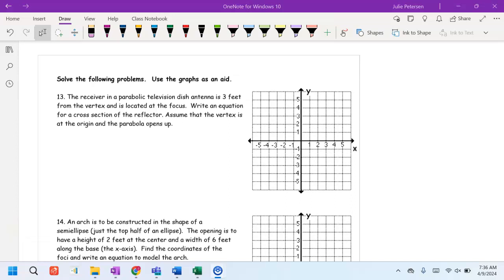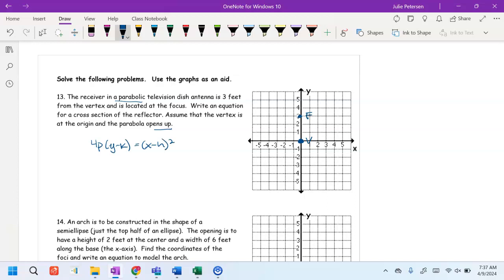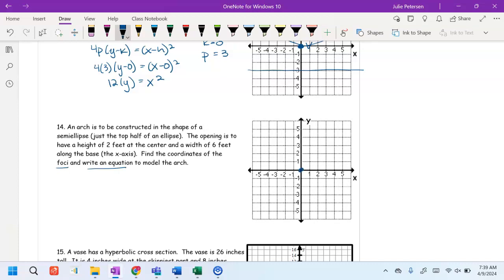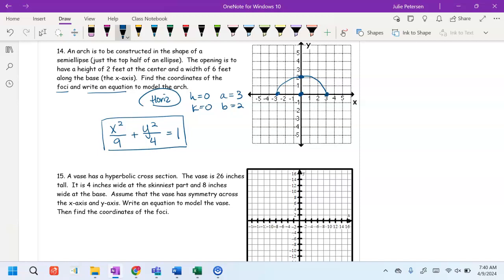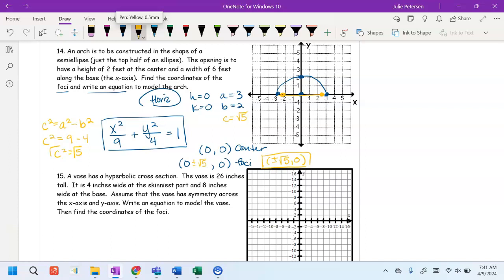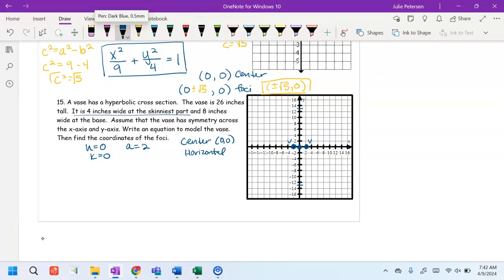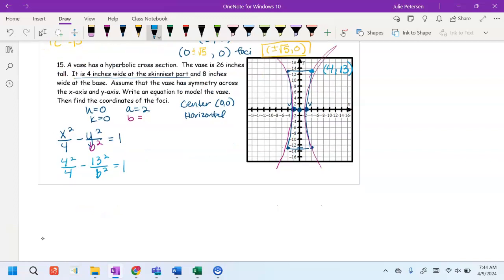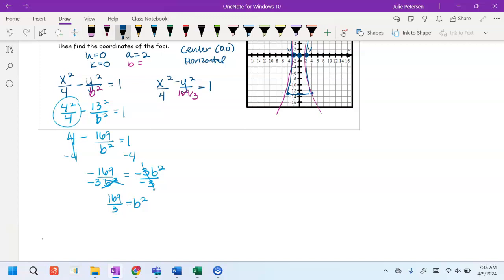Conics Review Word Problems